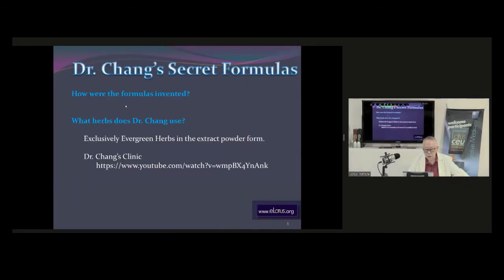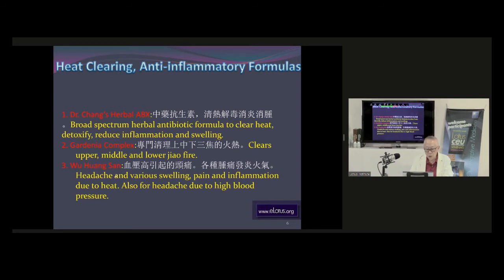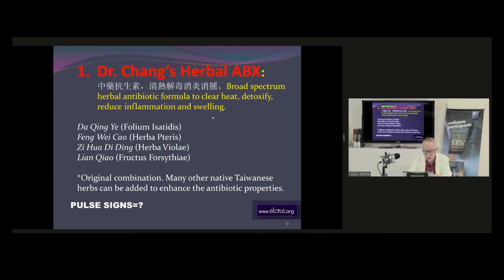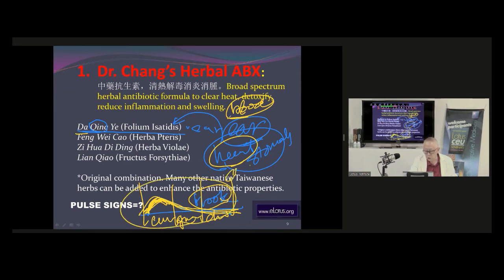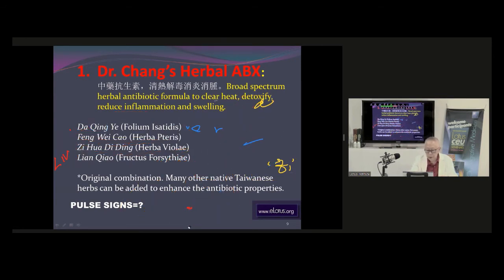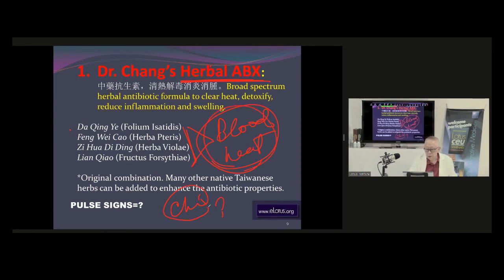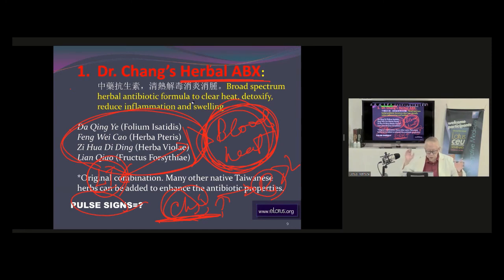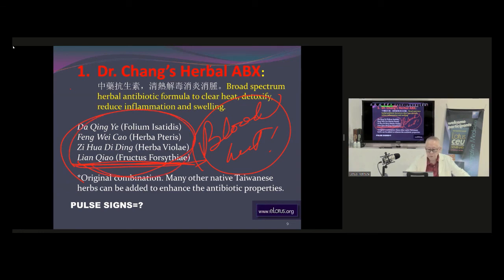Understanding Jimmy Chang's Clinically Proven Formulas, Part III | Acupuncture Live CEUs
Class Preview:
Learn the tried and true formulas from Dr. Jimmy Chang, the "Master of Herbology," as he explores the art and science of his unique herbal combinations. You will learn about a range of herbs for relieving inflammation and heat, as well as how to identify the pulse indications associated with specific conditions and how to prescribe a unique herbal formula for your patient.

This is an opportunity to become familiar with the most often used herbal formulas that produce the best clinical results. His formulas are easy to apply and fast to show results. This is an eye-opening experience that has the ability to alter your approach to herbology and help you grow your practice.

Relieve inflammation and heat
• Herbal ABX：中藥抗生素，清熱解毒消炎消腫。
• Gardenia Complex ：專門清理上中下三焦的火熱。
• Wu Huang San：血壓高引起的頭痛。各種腫痛發炎火氣。
• Detox combo:解毒神方：治療泌尿系統的發炎。水份儲留，攝護腺腫大。大腸直腸，皮膚病。
• Yellow 3:發炎性關節炎腫痛。
• Er Shi Tang：氣喘，跌打損傷，月經不調。

Upon completion of this course, practitioners will:

Learn about a range of herbs for relieving inflammation and heat
Know how to identify pulse indications associated with specific conditions
Learn how to prescribe a unique herbal formula for your patient

For more classes by:
Jimmy Wei-Yen Chang (Zhang Wei Yan) 張蔚炎, MPH, PhD, OMD, LAc,